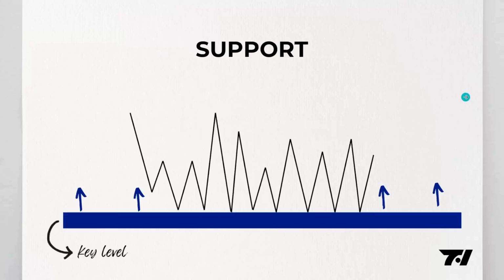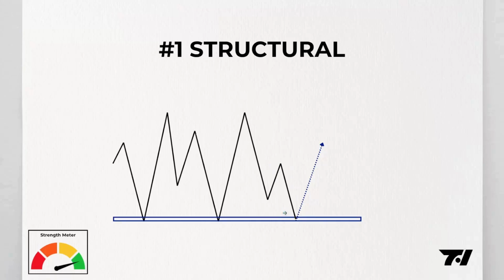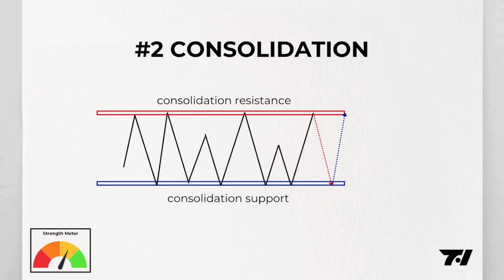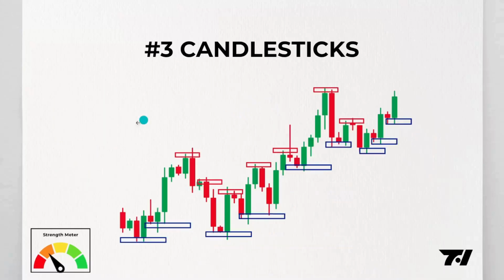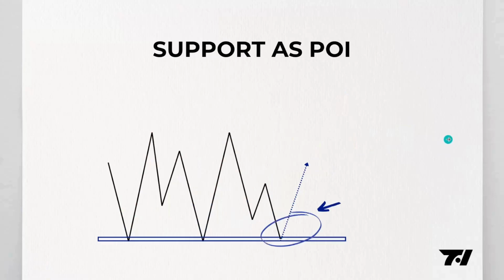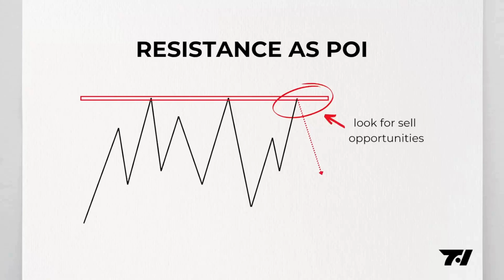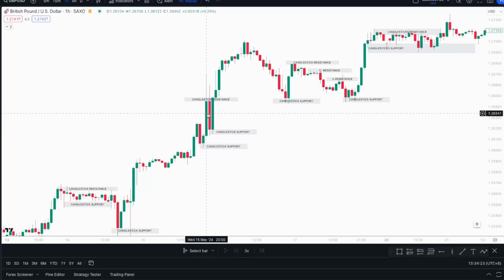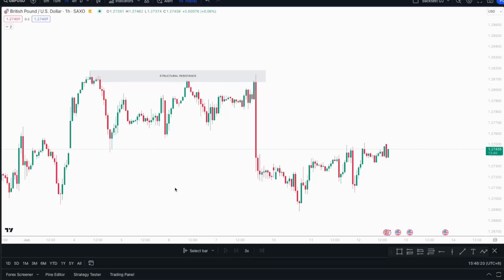What Every Traders Need to Know About Support & Resistance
Breaking down different types of support and resistance and recognising the different strengths each has. I will be going through real examples on the chart too.